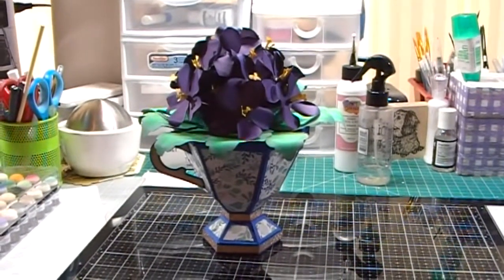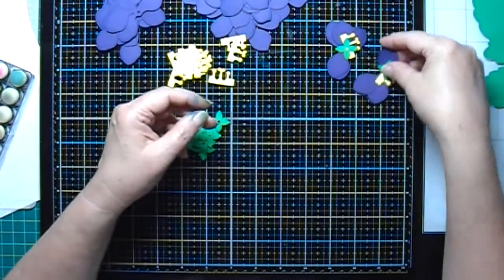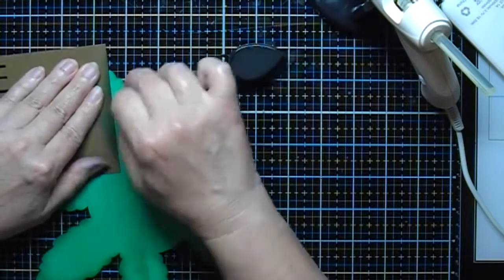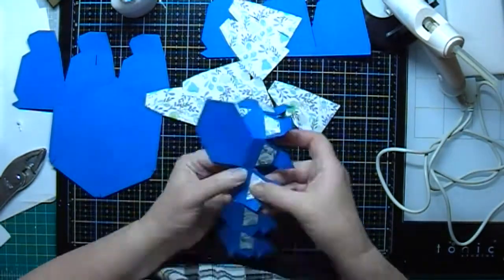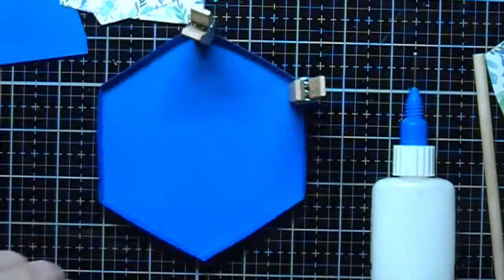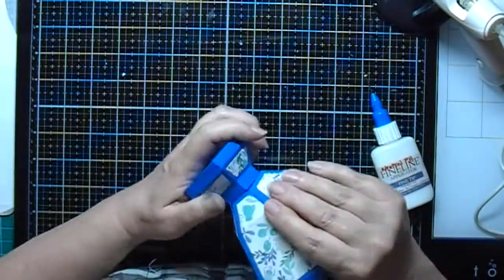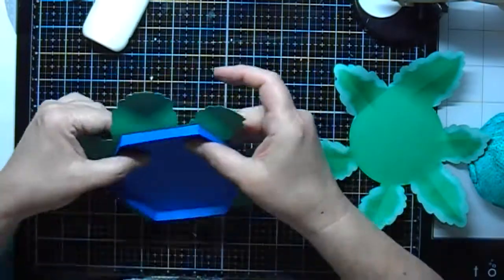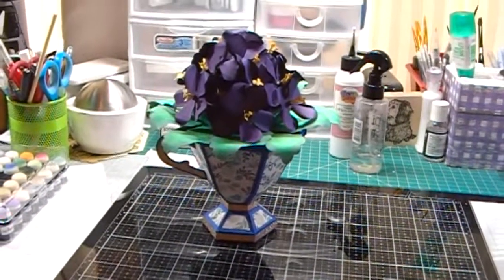Teacup African Violets Dreaming Tree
This video will show the process of cutting the SVG files from the Dreaming Tree's Teacup African Violets floral arrangement using my Cricut Maker and Cricut Design Space software on my Windows 10 PC, then assembling the pieces together.
I followed the video instructions located on the website where the files were purchased.
1. First unzip the contents from the zip file as purchased (there will be 10 individual SVG files).
2. Upload each of the individual SVG files contained in the project to Cricut Design Space to a new DS project (all SVG files will be contained in the same project in Design Space)
3. Where the individual SVG file contained a separate score layer, the cut and score layers were attached in Design Space (I changed the score layer from cut to score for my Cricut Maker)
4.  I also modified some of the files so that they would fit on 8.5x11 paper.  As purchased the pieces are cut onto 12x12 paper (I did not show this process in this video), but there is a separate video showing this
5. The project was then sent to my Maker to cut out each of the pieces
6.  The pieces are glued together following the instructions as outlined in the Dreaming Tree video